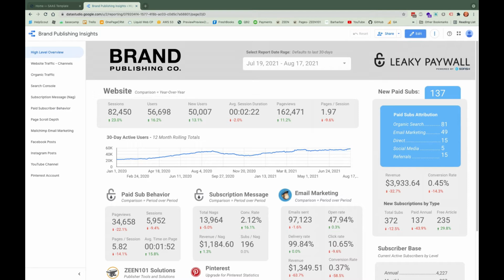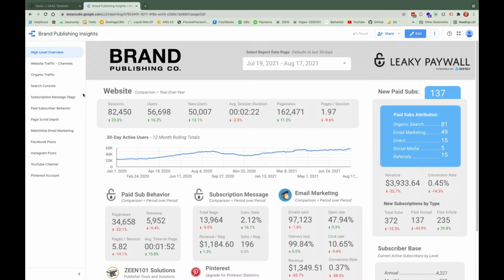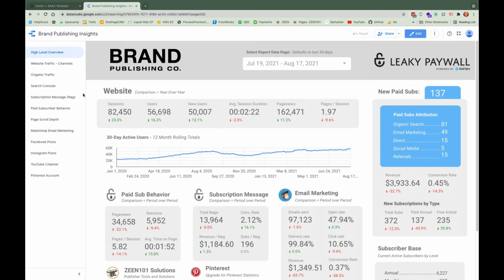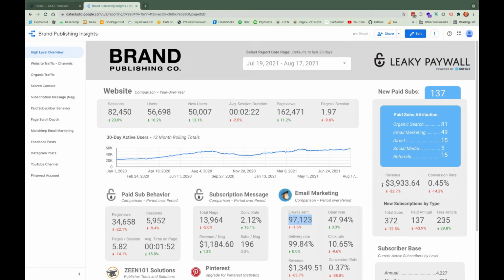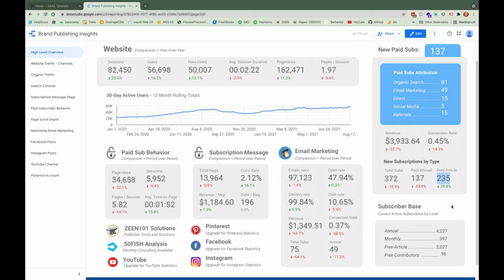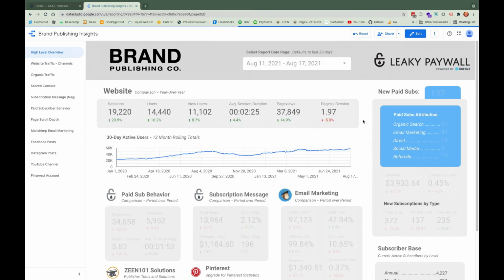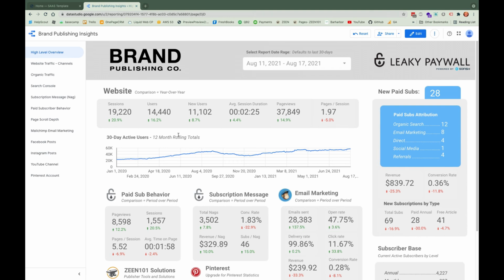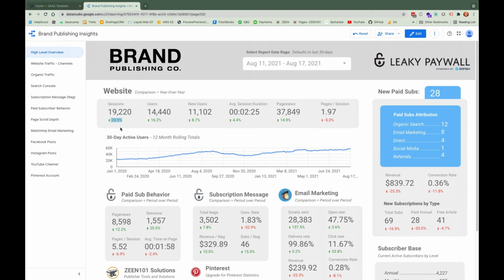Leaky Paywall Insights - High Level Overview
Pete & Wally take you through the High Level Overview of the Leaky Paywall Insights dashboard.

With Insights you will have a new daily stop to see how your subscriptions, content, social and email campaigns are performing. Easily drill down into search, social, and email modules to get a better understanding of what to focus on next.